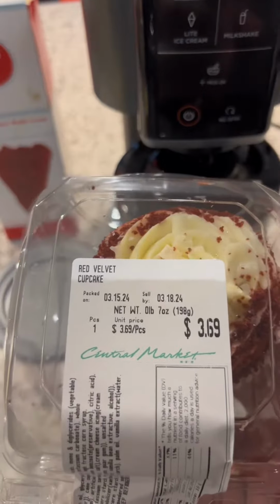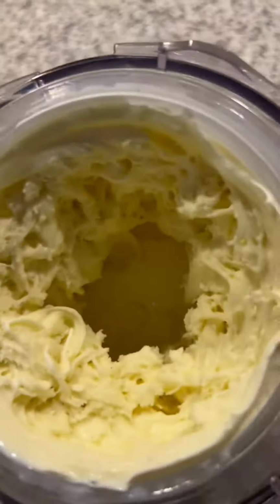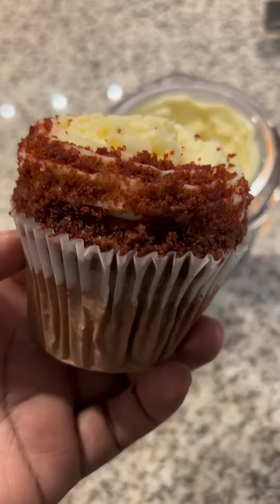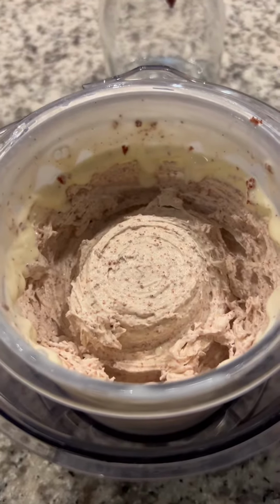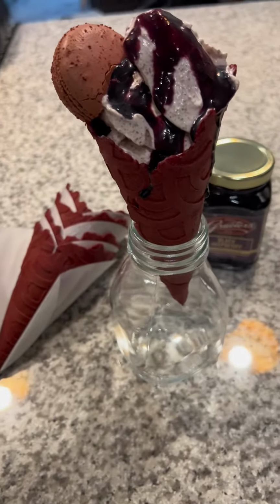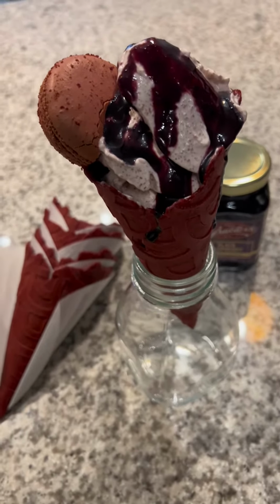Breaking out the ninja creami to make red velvet ice cream